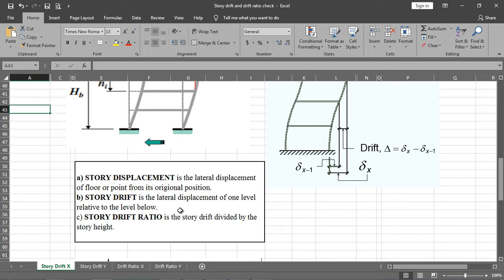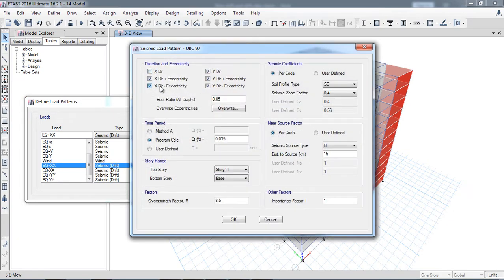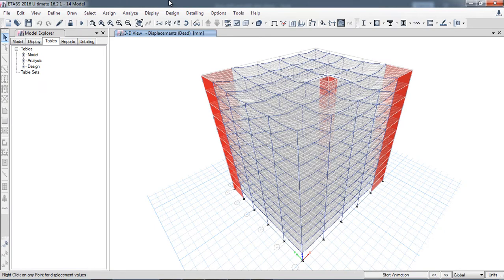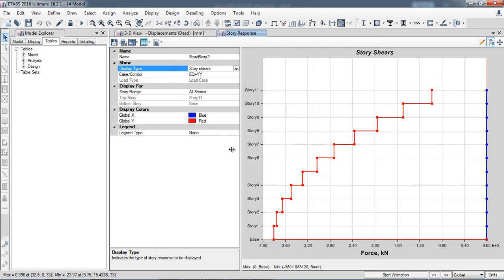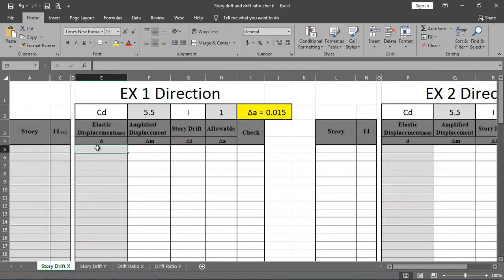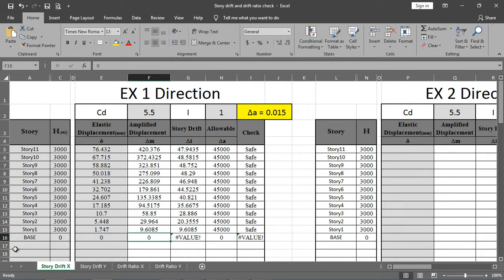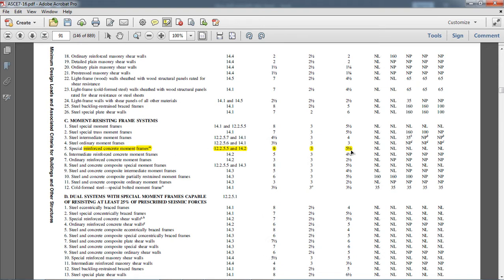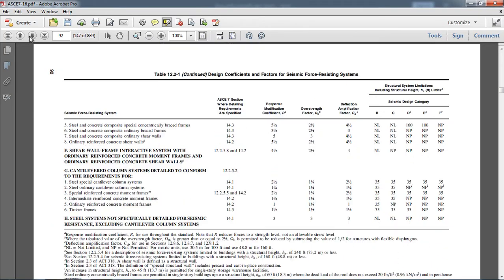CSI ETABS Course - 09 - Story Drift check as per ASCE-7 16 | Part 3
Welcome to Part 3 of our CSI ETABS course! In this lesson, we dive into performing a Story Drift Check in ETABS, following the guidelines of ASCE-7 16. Story drift is an important aspect of structural design, as it ensures the lateral displacement between stories stays within acceptable limits to maintain the building's stability.

In this video, you will learn:

The significance of story drift in structural analysis.
How to set up and analyze story drift in ETABS.
The ASCE-7 16 requirements for story drift limits and how to apply them in ETABS.
Step-by-step instructions on interpreting and adjusting results to meet code compliance.
By the end of this video, you’ll be equipped with the knowledge to confidently check story drift in your projects and ensure they meet industry standards.

1-  Story Displacement, Story Drift and Story excel sheet

2-  Uniform Building Code (UBC 97), Volumne I, II and III